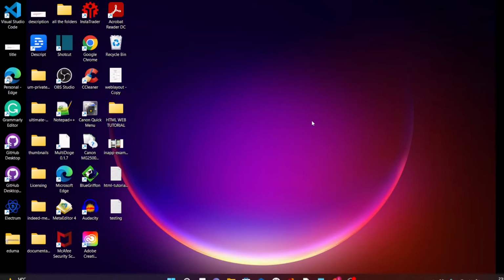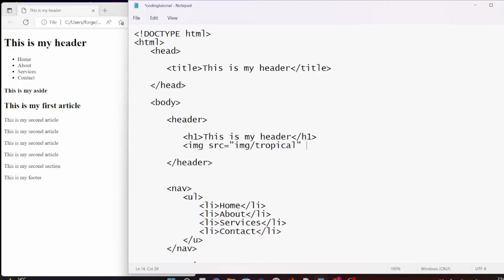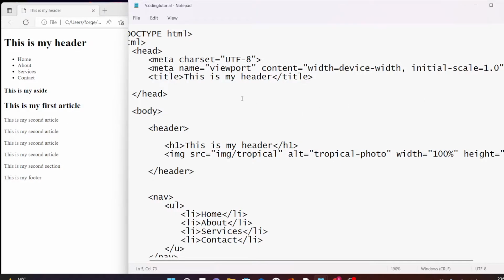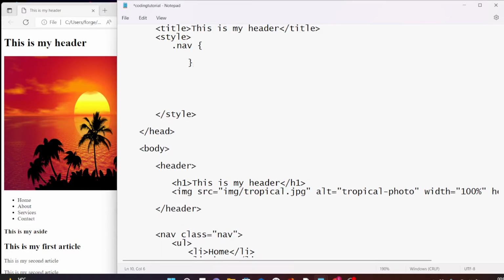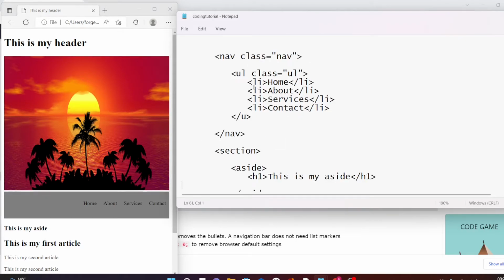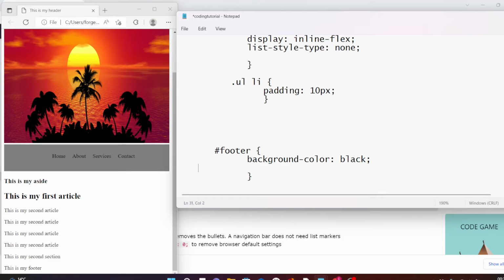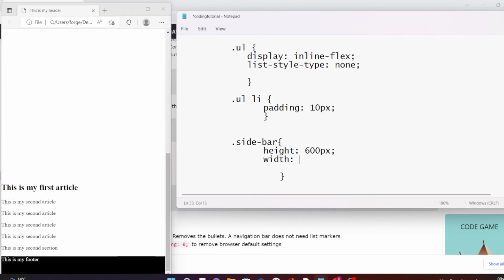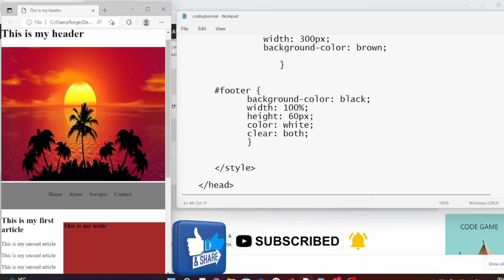HTML/CSS3 Web Layout tutorial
This tutorial video will take you on a step guide on how to code with HTML 5 and CSS 3#htmlcsstutorial

HTML can not be used alone to create a webpage because CSS must be included to be able to add stylesheet to the tags and elements of HTML.

So in this vide we take you a step futher with our HTML web layout coding tutorial by making use of the stylesheet, CSS to style the web contents and position them appropriately.